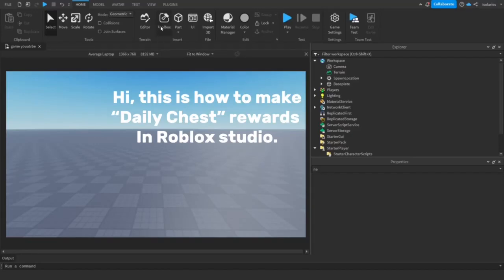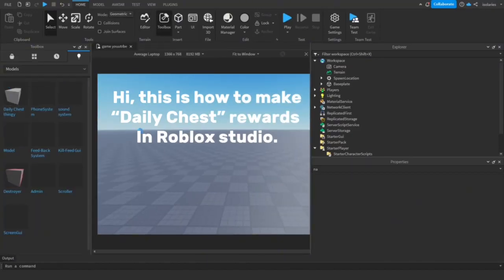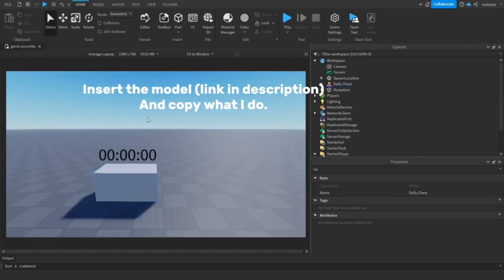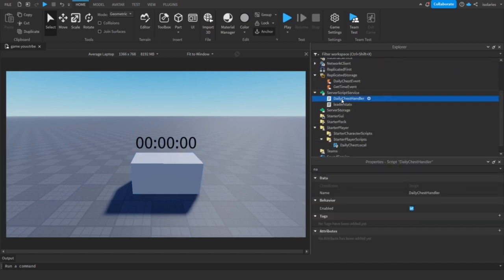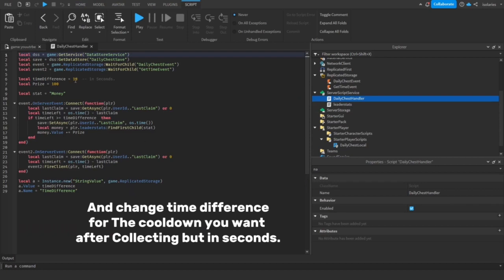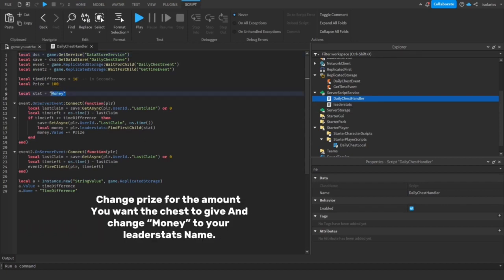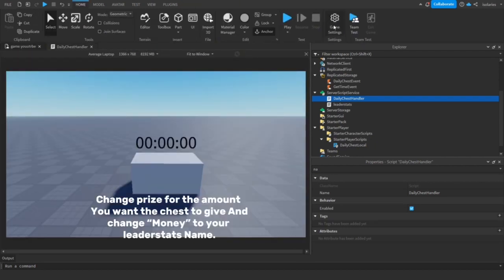How to make Daily Chest in Roblox Studio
Any errors/bugs please report to the Discord (Link in my profile)